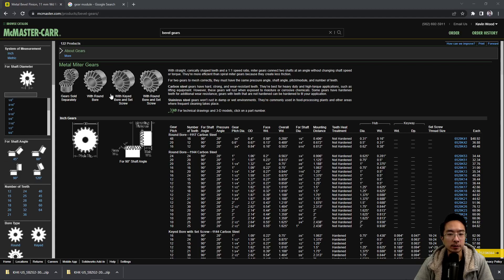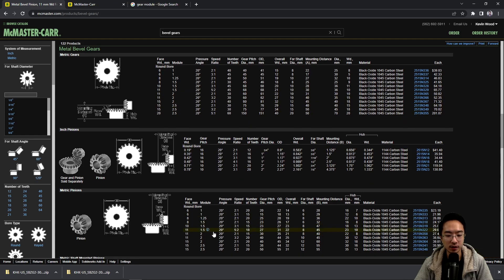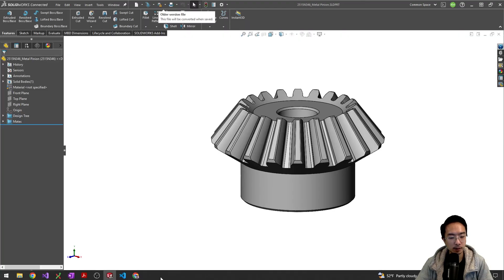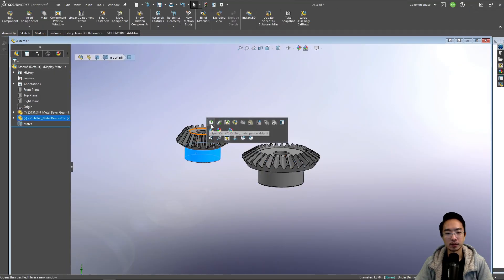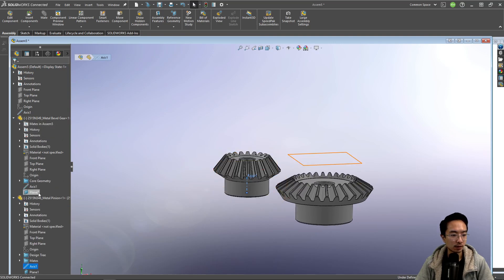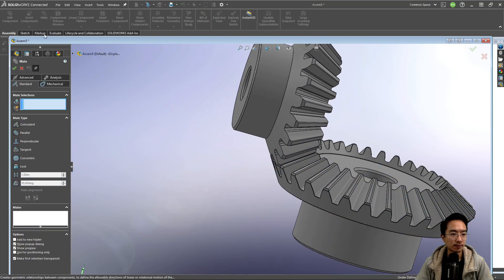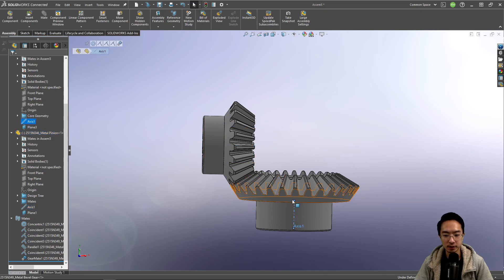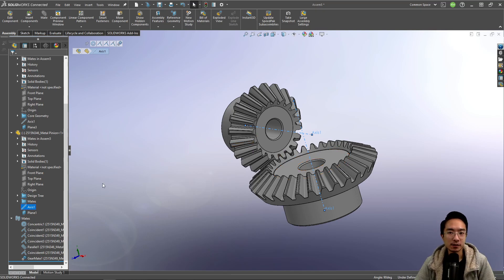Mechanical Components Bevel Gear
What do you use for right angle transmissions? In this video, I will go over different types of bevel gears, how to select the right bevel gears for your mechanical designs, and how to integrate  bevel gears into your Solidworks assembly.